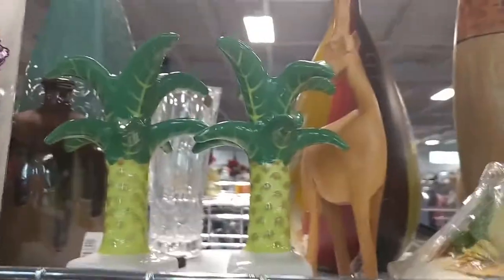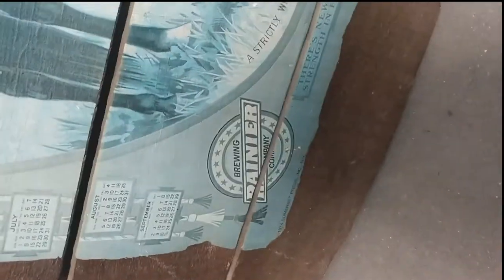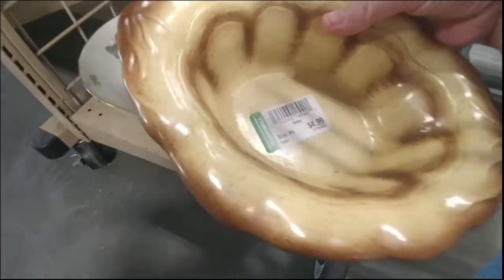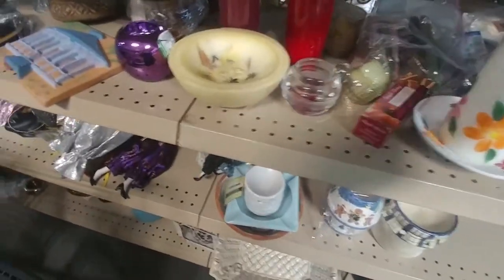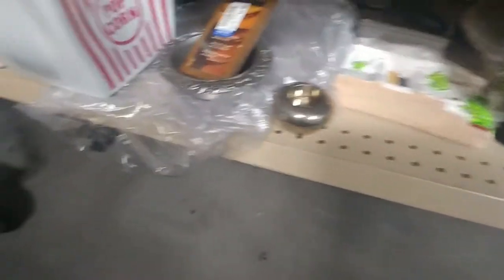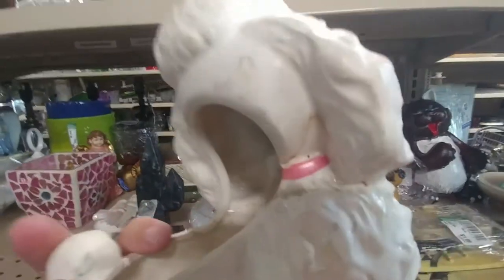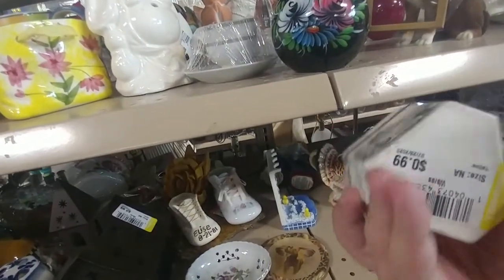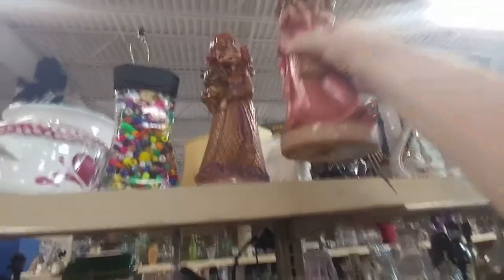Come shopping with me at goodwill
Come see what treasures I found in this epic goodwill hall. I found some real treats!

If you are in Central Florida you can visit my booths at:
Side Street Market
Inside Nicole's Beach Street Mall
140 N Beach Street Daytona Beach, FL
Open Monday-Saturday 12pm -5pm

Contact/Mailing Address:
Christine Cantrell
Side Street Design LLC
725 Dunlawton Ave